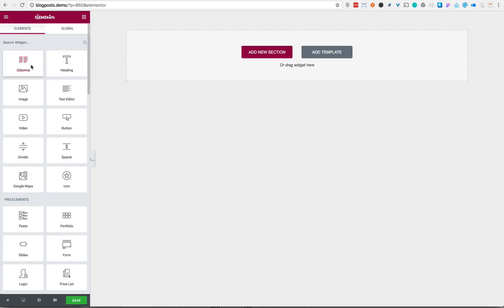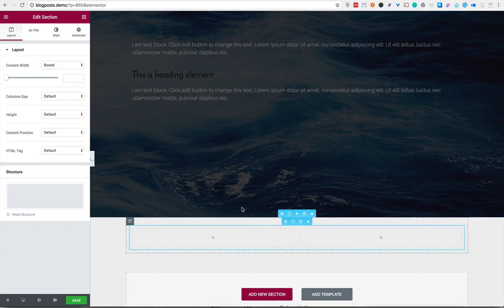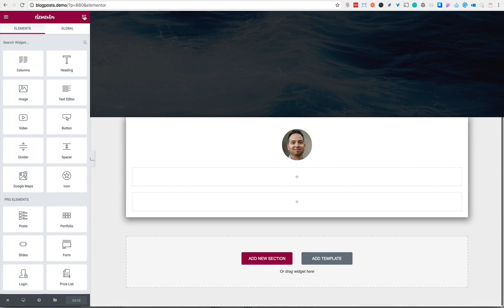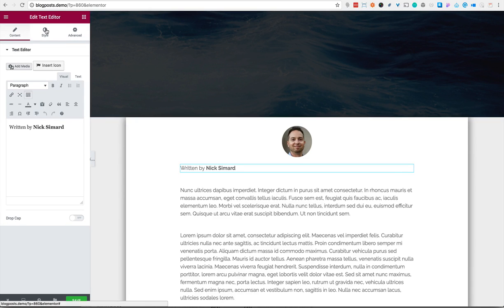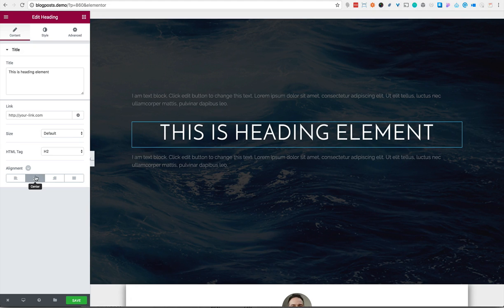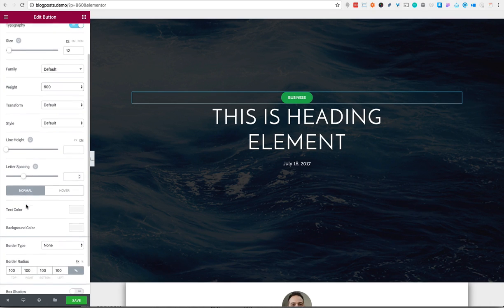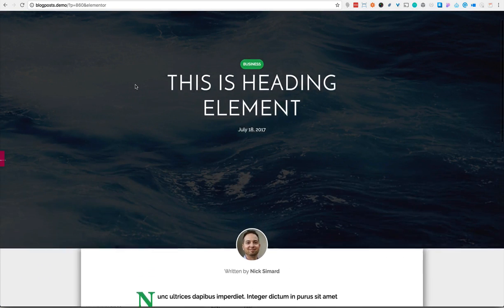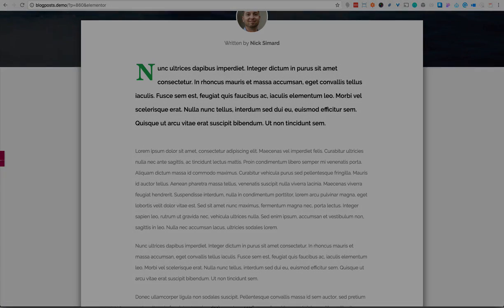Use Elementor to Create a Blog Post Template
NOTE: This video is still applicable but is sort of outdated. Hope you find it useful, but I won't be creating an update as I'm stepping away from tutorials/videos for the foreseeable future.

10-minute tutorial on how to create a single blog post template using Elementor.